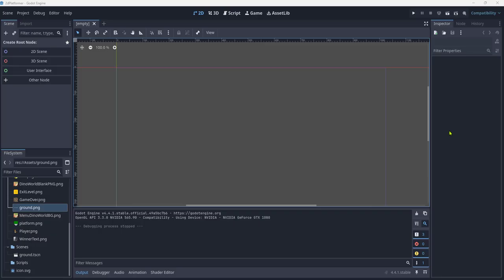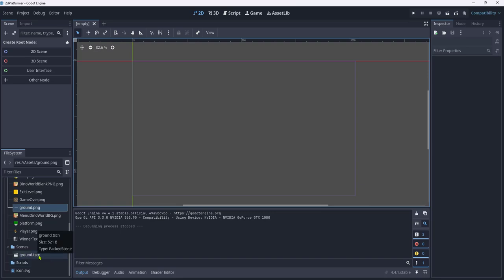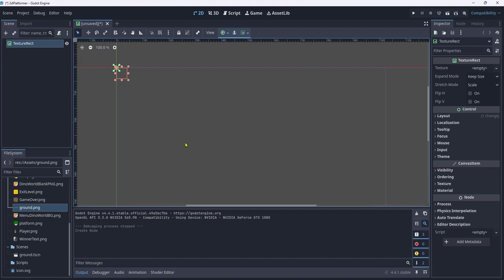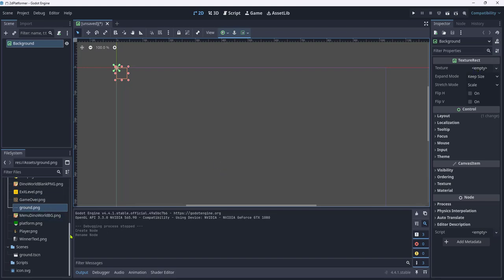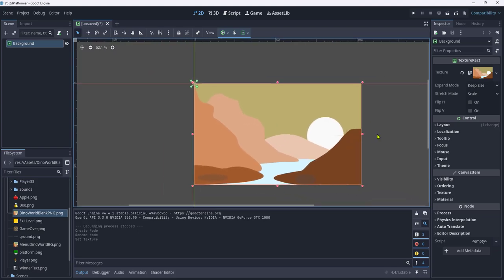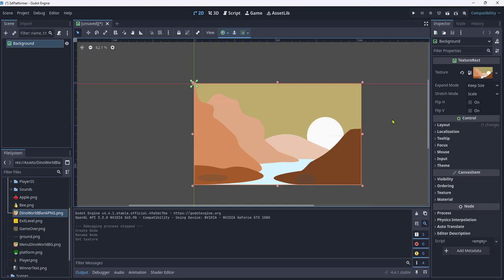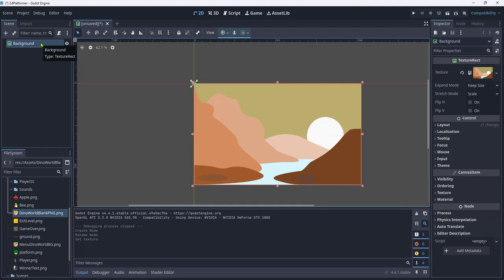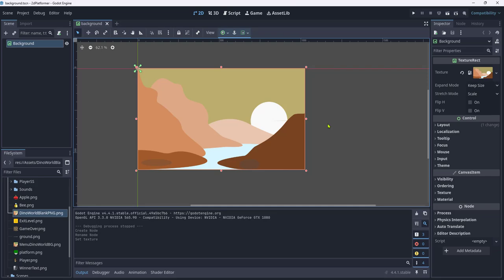7 - Create a Background scene